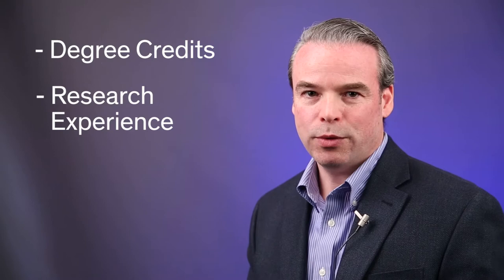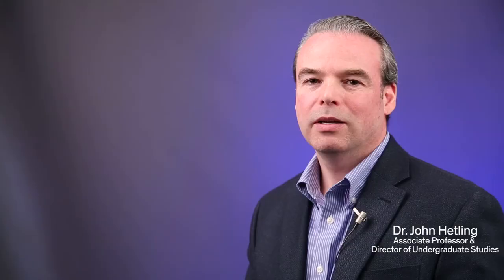Undergraduate Research - Why & How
for program details.

Frequently asked questions about undergraduate studies at the Richard and Loan Hill Department of Bioengineering.

Credits:
Starring John Hetling

Editing by Swapnil Kulkarni